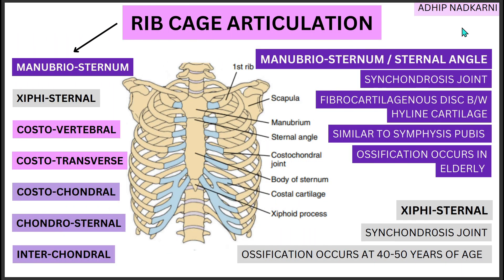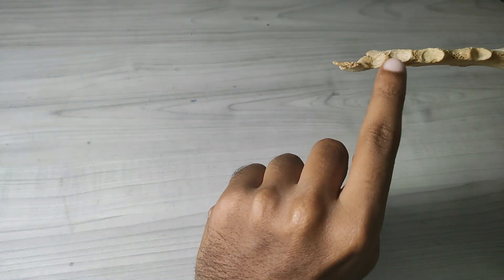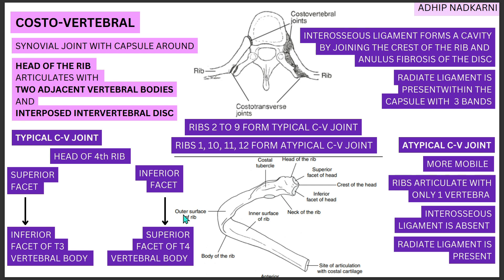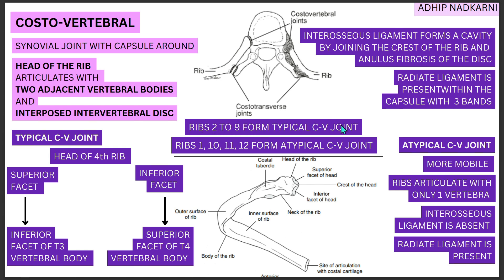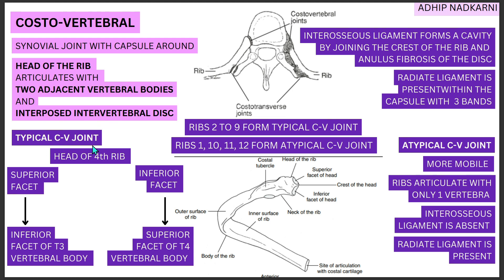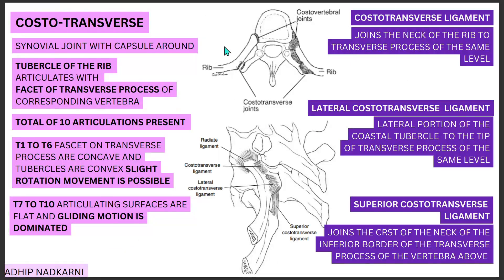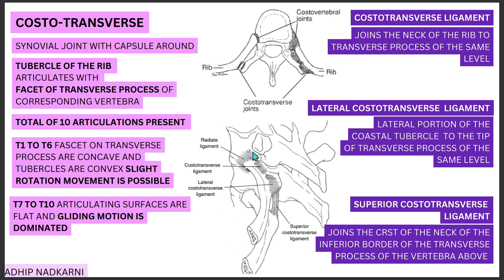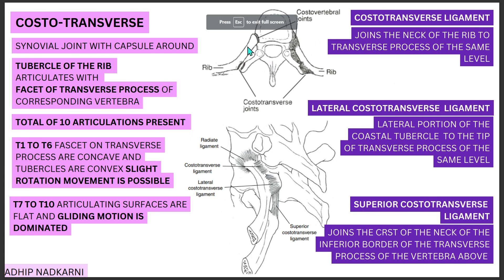CHEST WALL ARTICULATION - PART 1 (BIOMECHANICS OF THORAX )Physiotherapy Tutorial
summary of the video with the time for reference:

1. INTER-CHONDRAL AND MANUBRIO-STERNUM
-Synchondral joint
-Joined by Hyline cartilage
-Disc is present between the joint
-Fuses later in life

2. COSTOVERTEBRAL JOINT
- Synovial joint with capsule
-The head of the rib articulates with superior and inferior facets of the vertebral body above and below it
-There is a typical and atypical type of costovertebral joints
- Supported by interosseous and radiate ligaments.

4. COSTOTRANVERSE JOINT
-Tubercle of the rib articulated with  the facet on the transverse process
-T1 to T6 facets are concave /convex  which allows rotation movement
- T7 to T10 fascets have a flat surface and gliding movement is predominant
-Costotransverse ligaments are present.